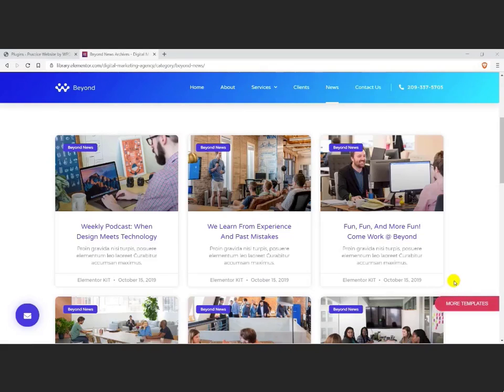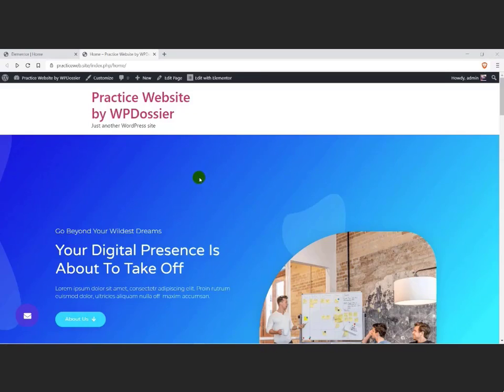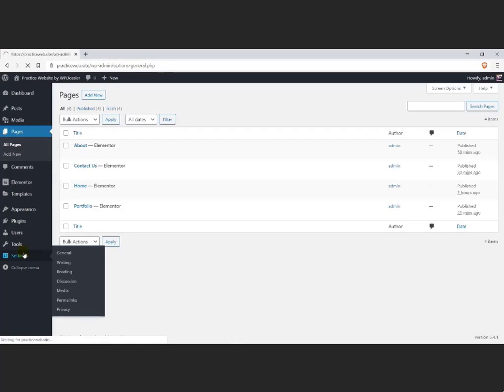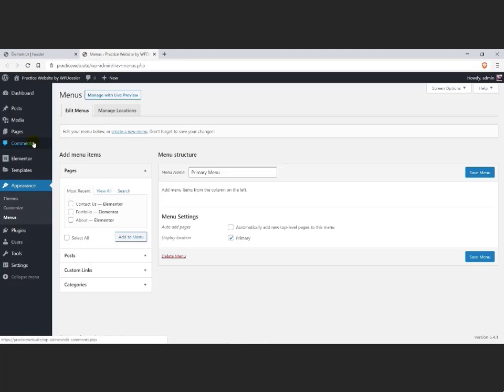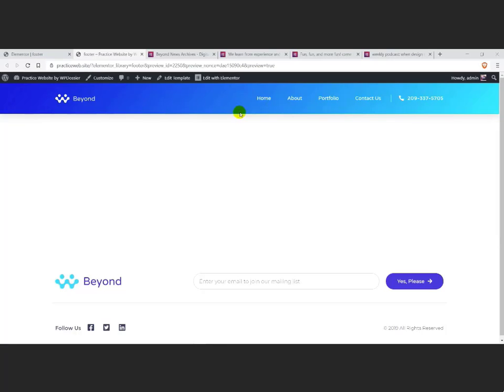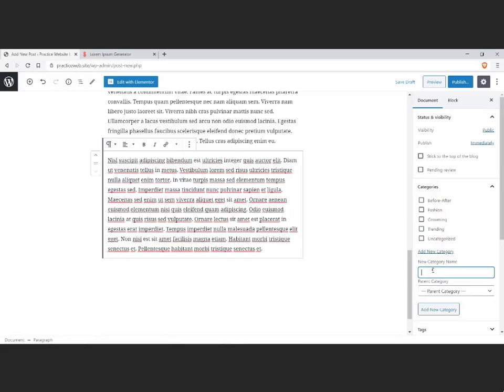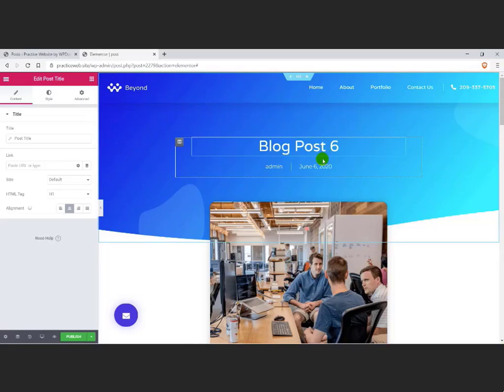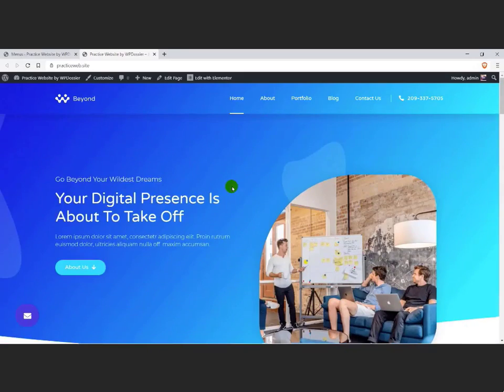Using Elementor Pro Template Kit - WPDossier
Using Elementor Pro Template Kit